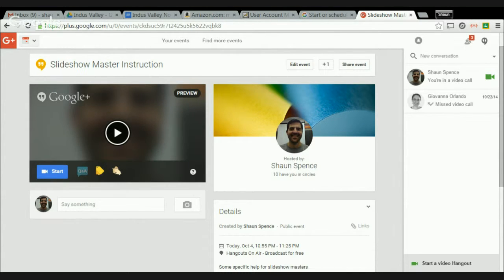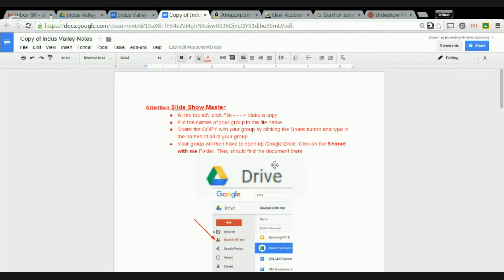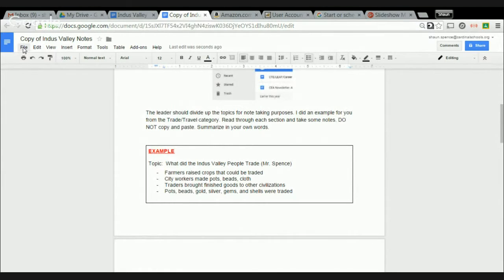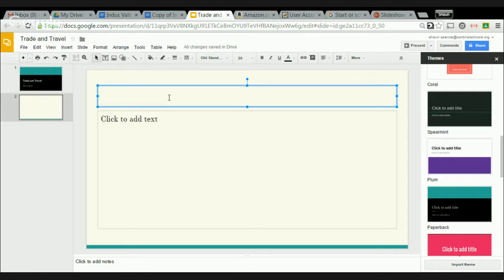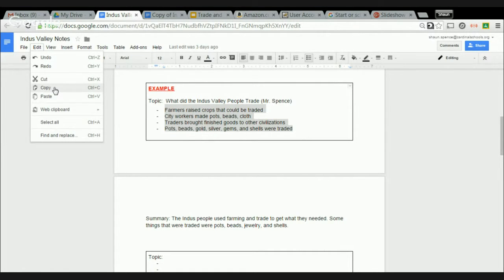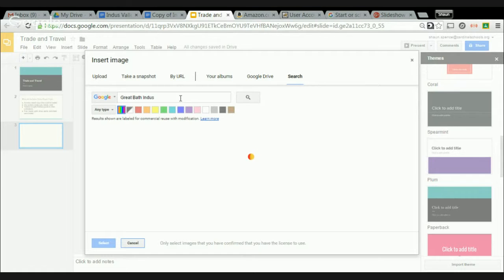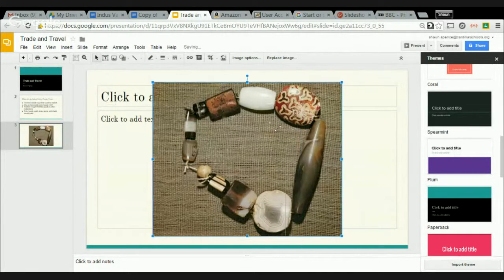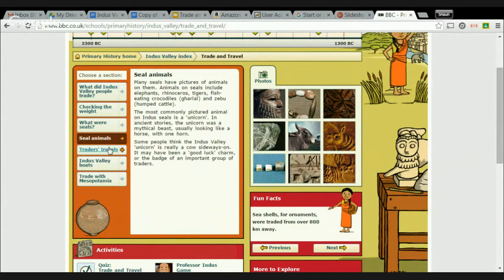Slideshow Master Instruction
Some specific help for slideshow masters